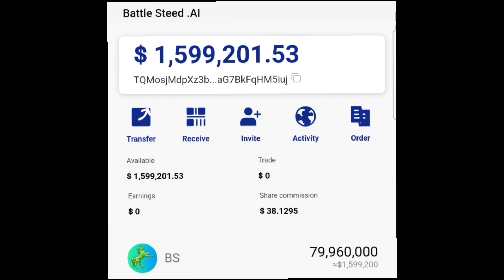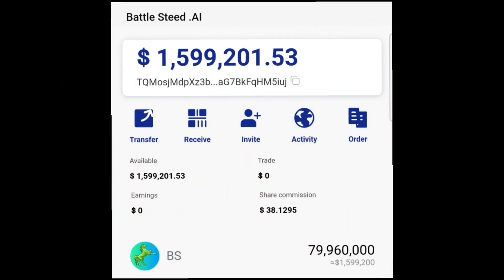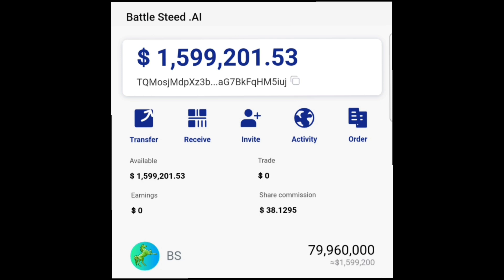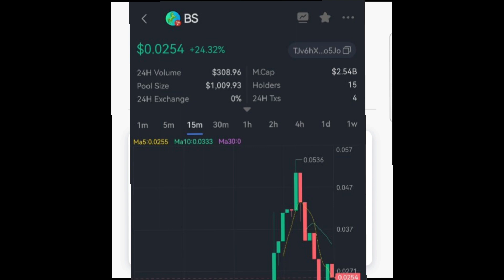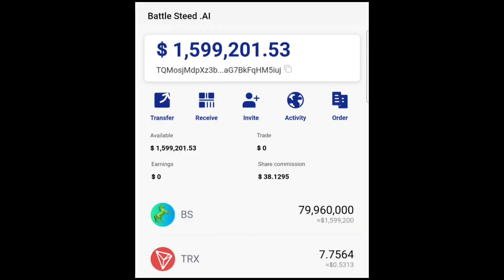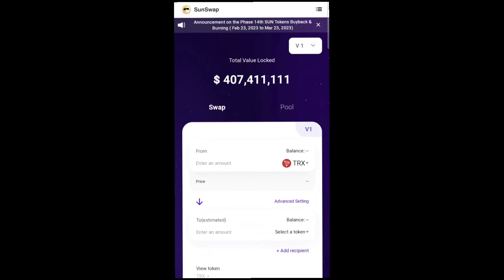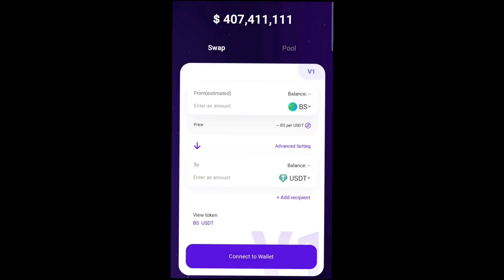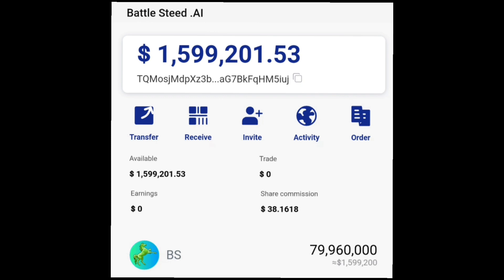Finally: BS TOKEN UNLOCKED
Kindly start earning free usdt by signing up